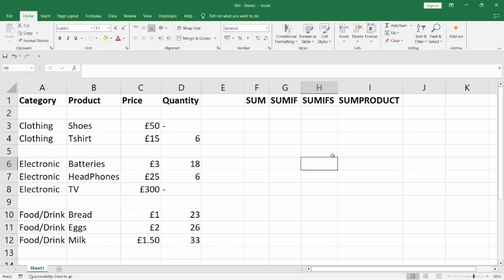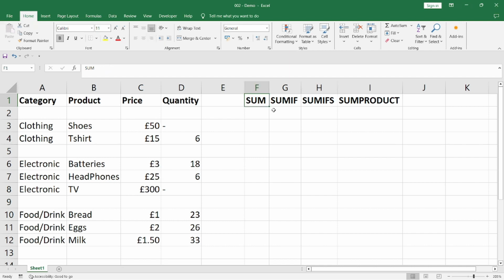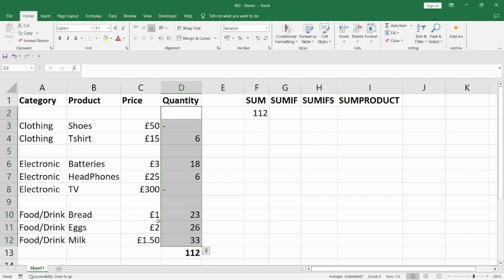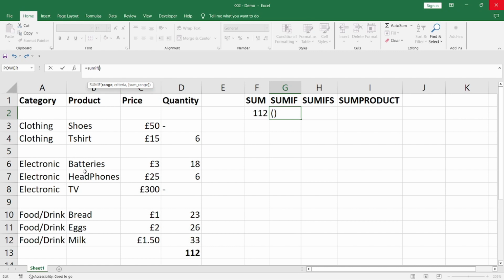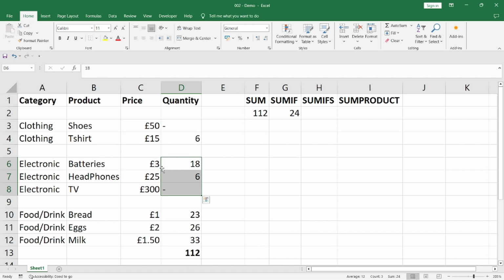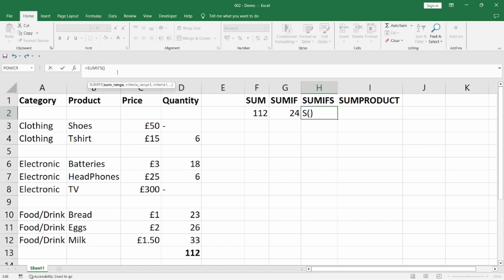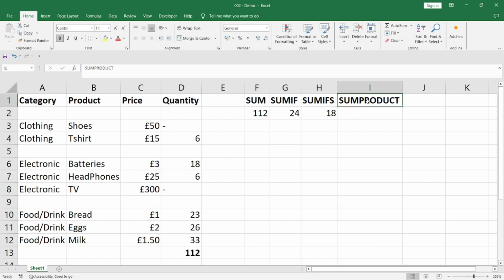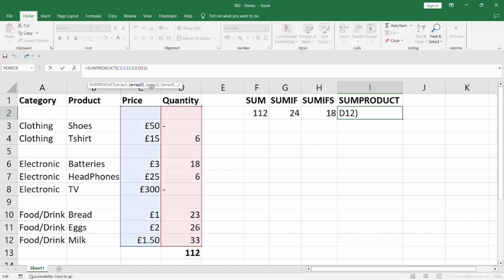Excel Functions: Sum, SumIf, SumIfs, SumProduct – Summing Cell Ranges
A tutorial for using SUM(), SUMIF(), SUMIFS() & SUMPRODUCT functions in Microsoft Excel.